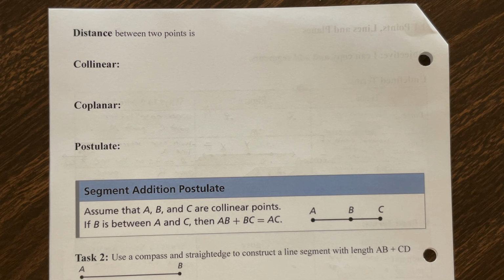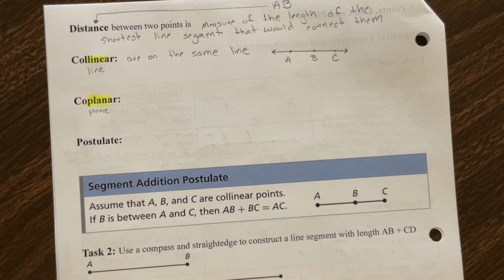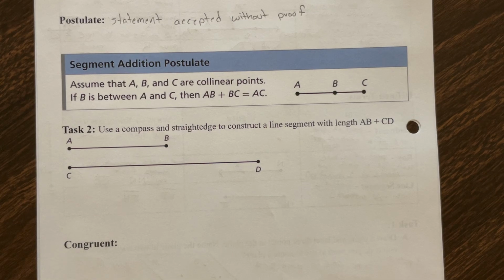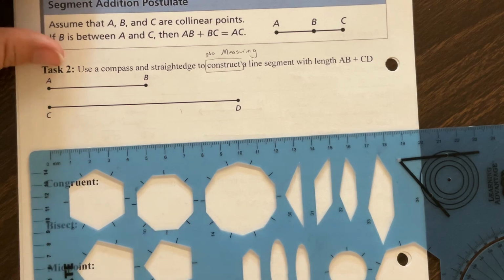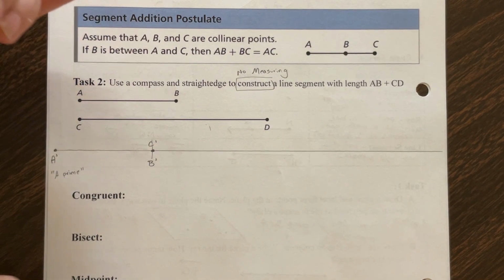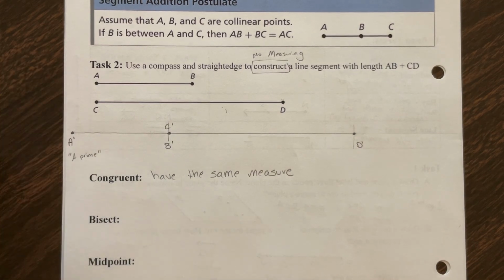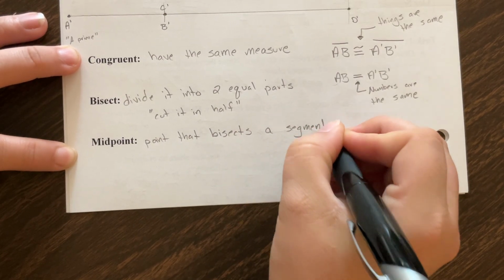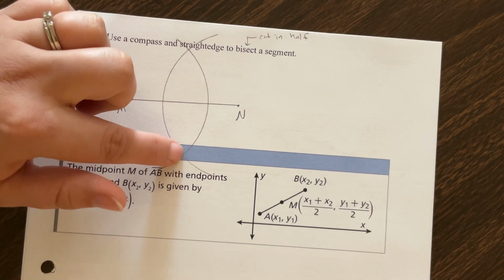Geom 1.1 Part 2: Points, Lines and Planes